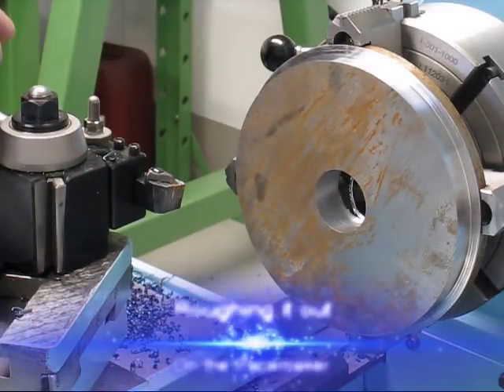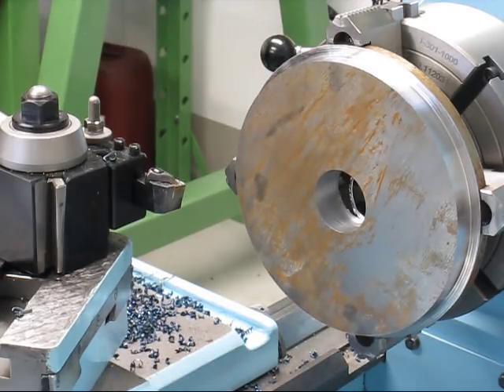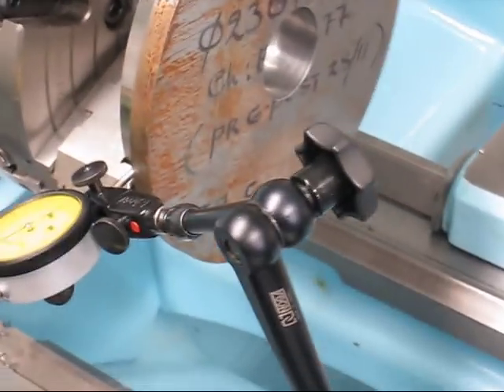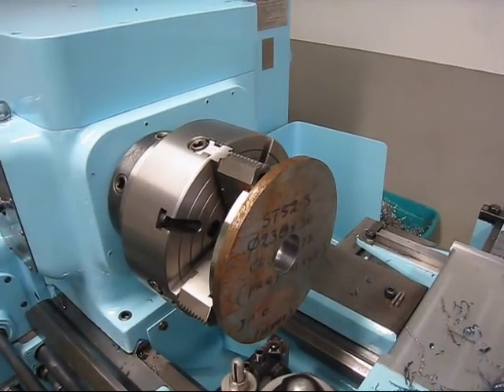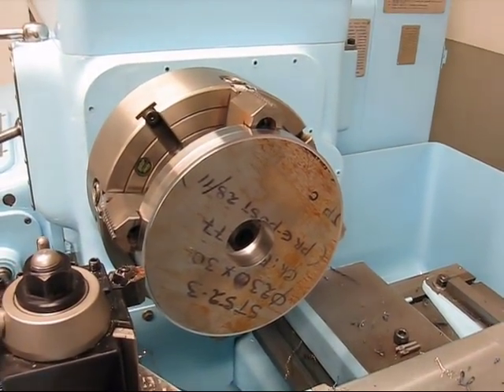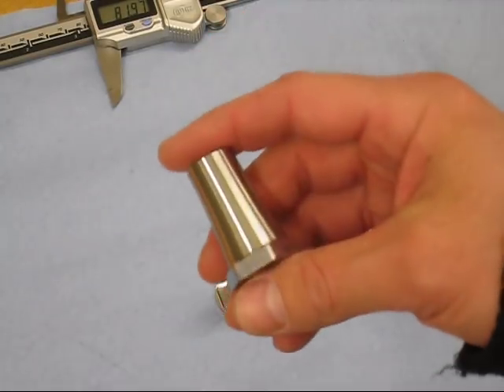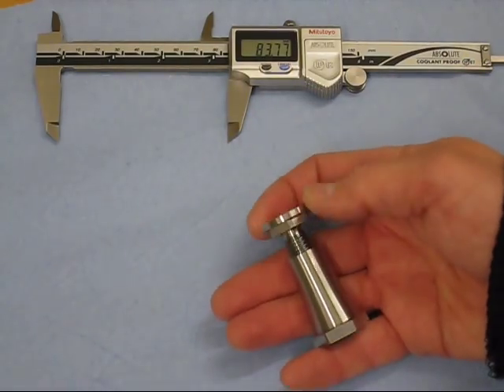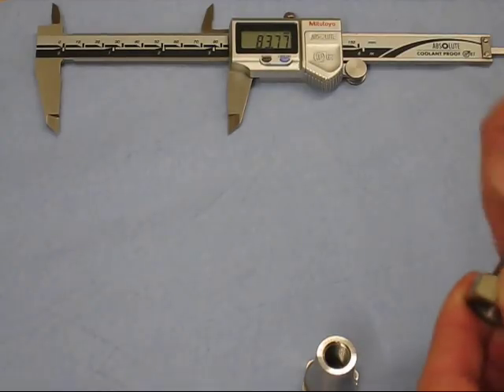Roughing It Out On The Pacemaker lathe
Rough turning steel, preparing it for soft jaws.
Machinist jacks.